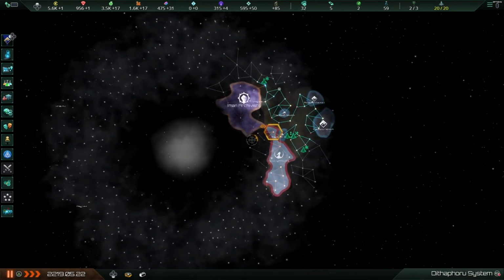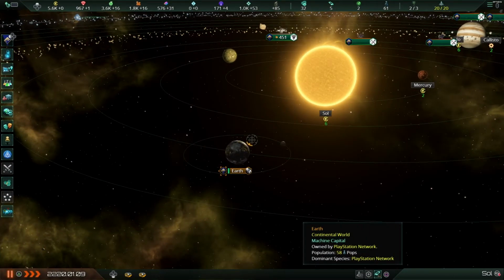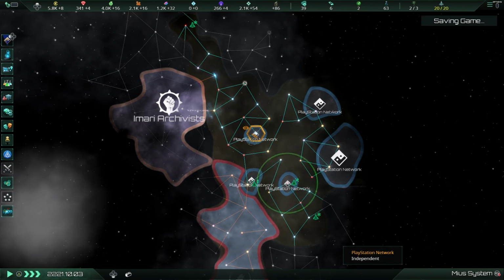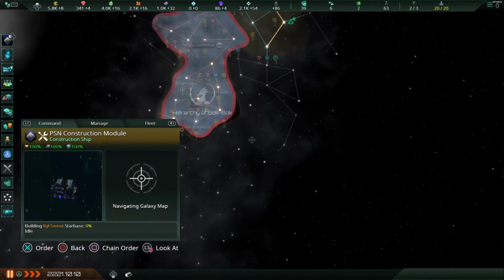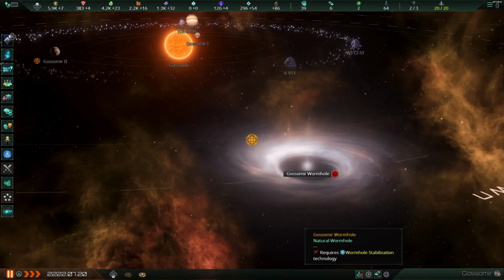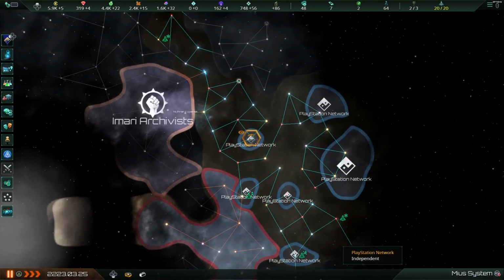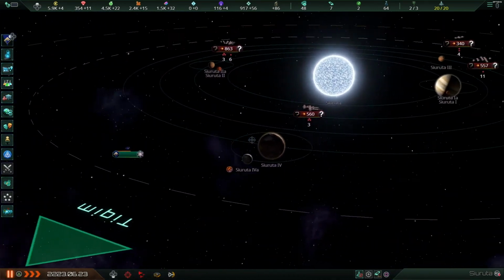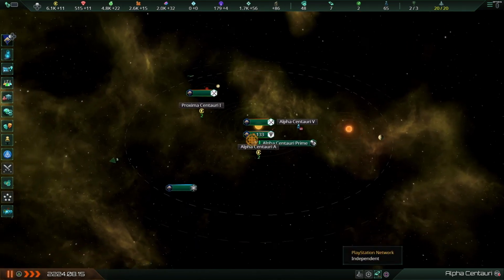PS4 - Stellaris Console Edition - PlayStation Network ~ 2219